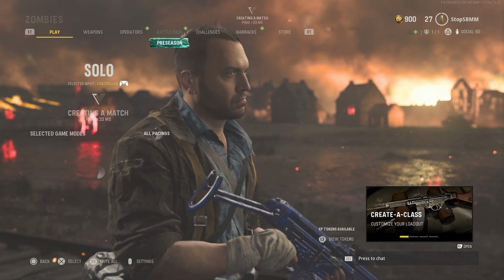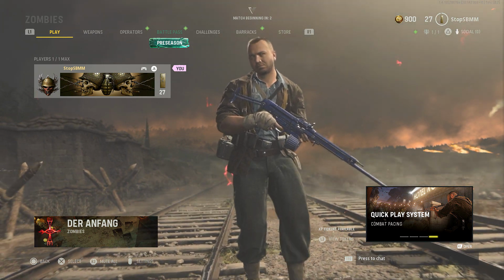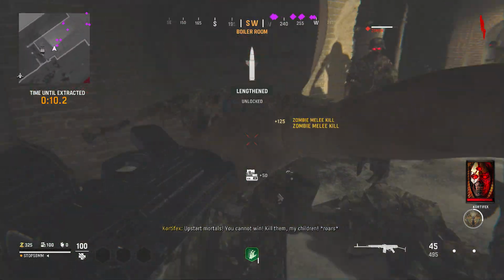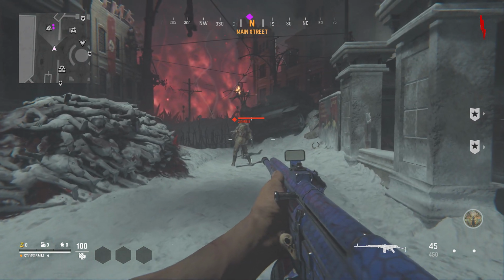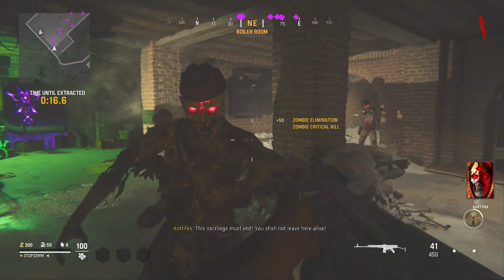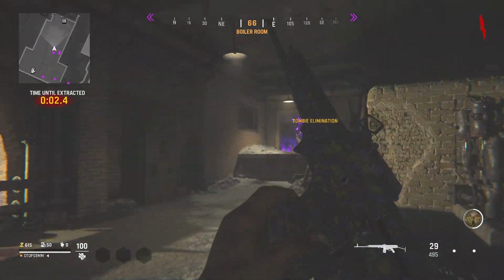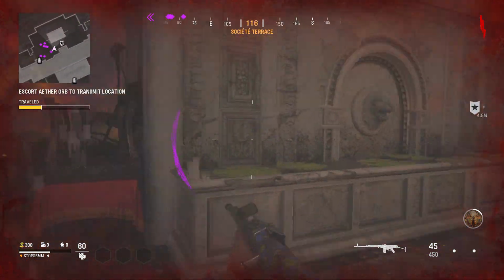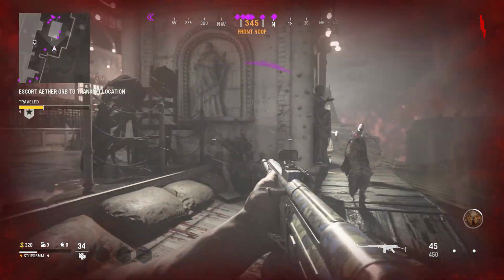How to Quickly Get 50 Carnage Medals (10 Rapid Kills) in Vanguard Zombies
With the best case scenario you can knock out 2 Carnage Medals in under 2 and a half minutes. When it comes to effort vs. profit I don't think it gets much better. - Brandon

In no way are we claiming this product as our own. Call of Duty: Vanguard belongs to Activision. They have every right to remove this video if it violates their copyright terms in anyway. We play this game for the enjoyment of the YouTube community and Call of duty fans alike. Thank you.